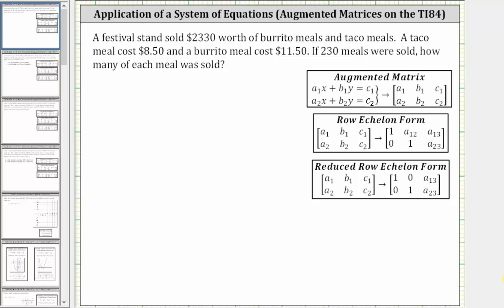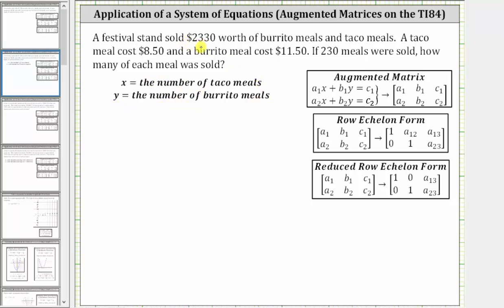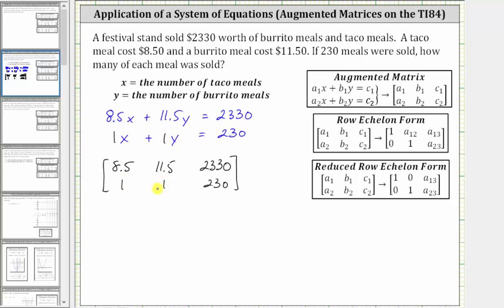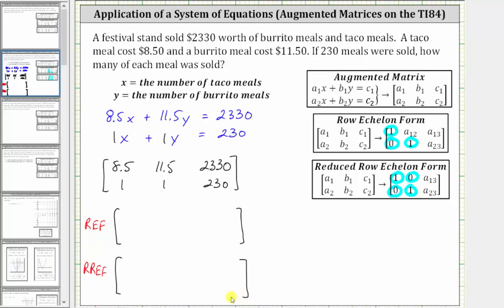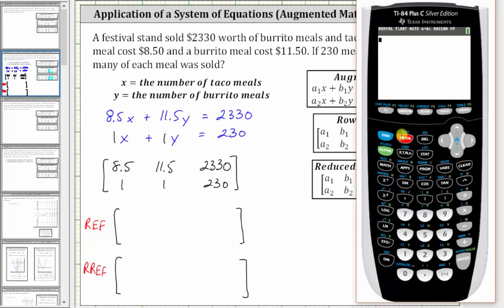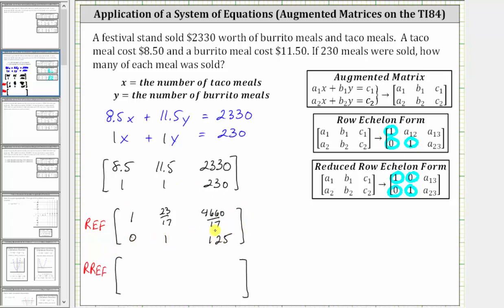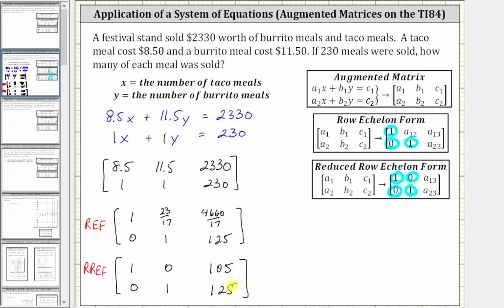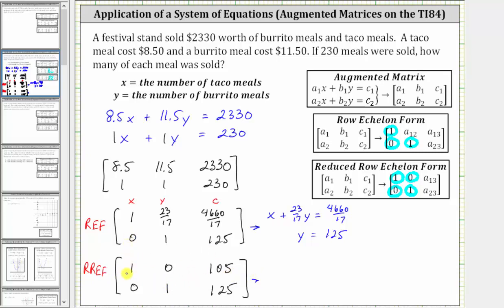Application of a System Using an Augmented Matrix on the TI84 (2x2) Sales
This video explains how to put an augmented matrix is row echelon form and reduced row echelon form on the TI84.